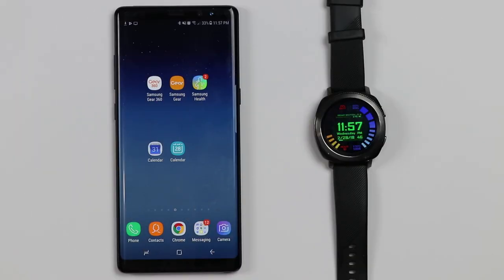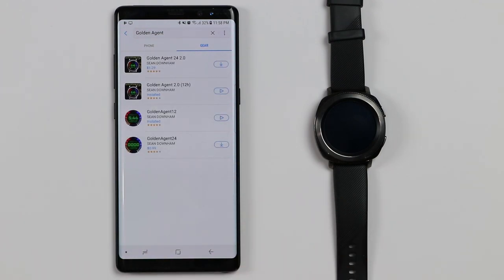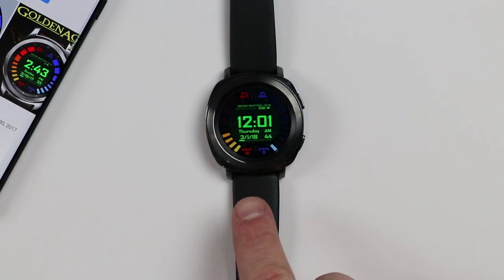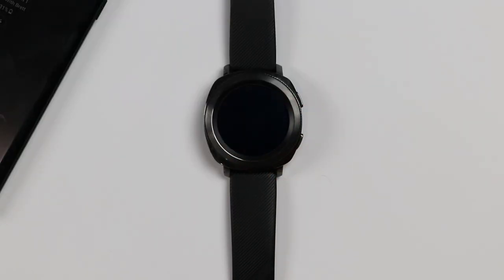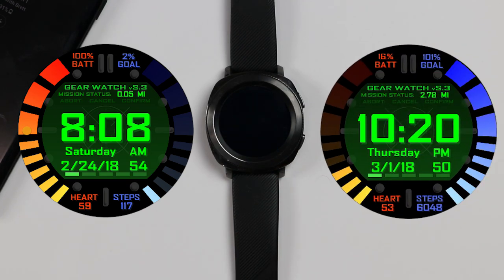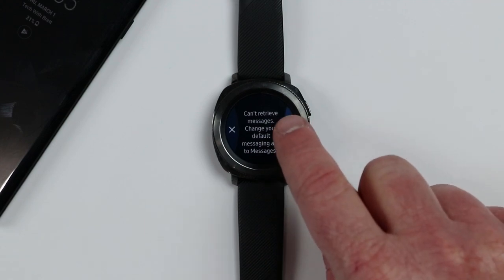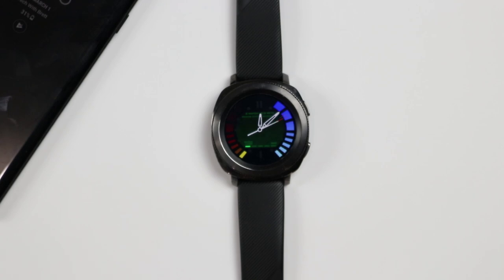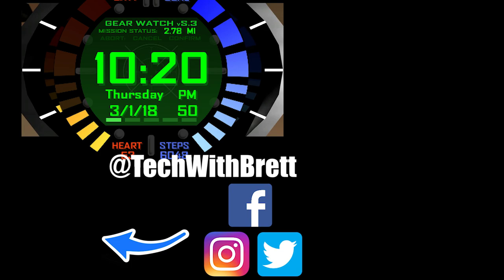GoldenEye 007 Watch Face for Samsung Gear S3, Gear S2 & Sport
Playing Goldeneye 007 for the Nintendo 64 was a large part of life growing up in the 90s. Today I bring back all those memories by showing you how to add the Start screen & all the memories to the face of your Samsung Gear device.

Gear S3
Gear S2
Gear Sport